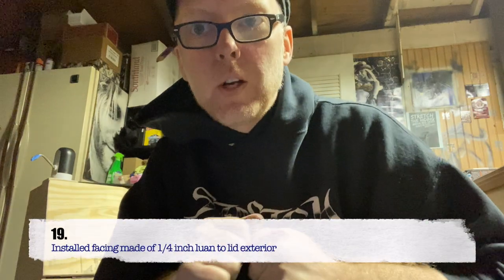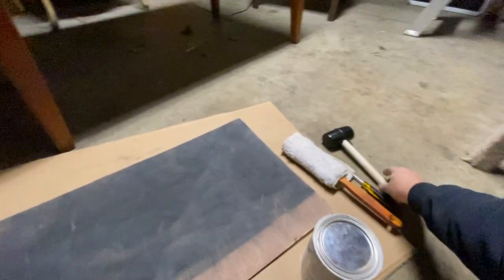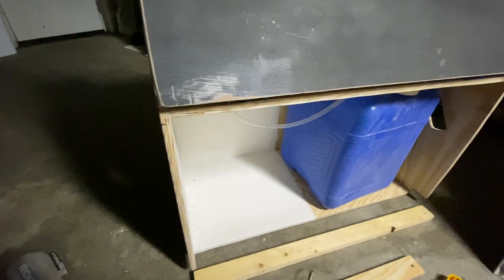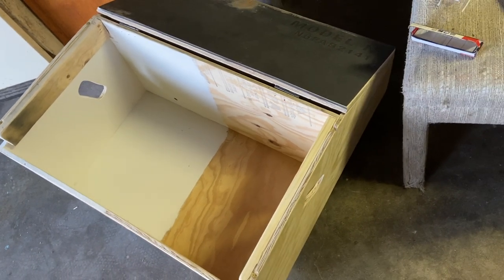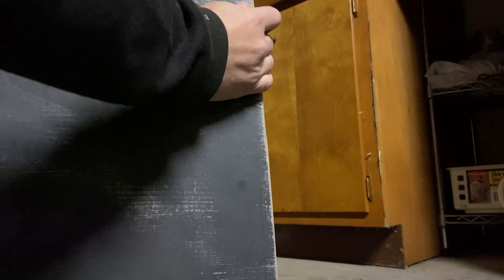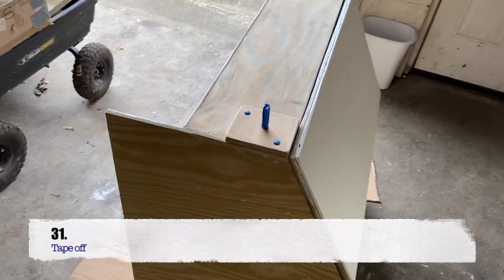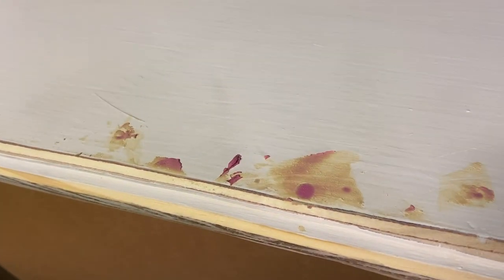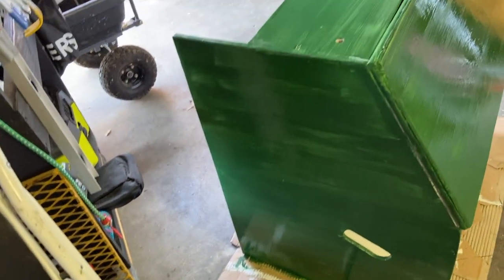Efficient Minivan Kitchen Setup for Van Life | Mellow Nomadic Adventures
Join us as we set up a functional and efficient kitchen in our minivan camper for van life. Learn about the best equipment, space-saving tips, and setup processes to make your minivan kitchen versatile and convenient.

Key Points:
- Essential kitchen equipment for van life
- Space-saving tips and tricks